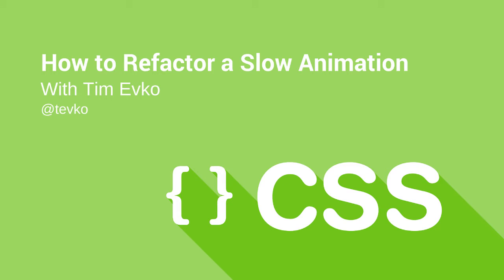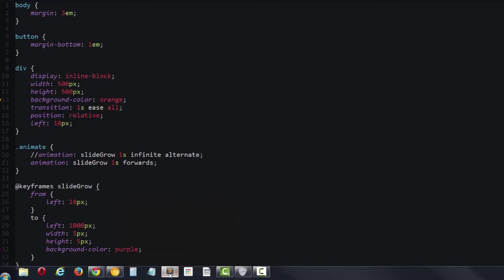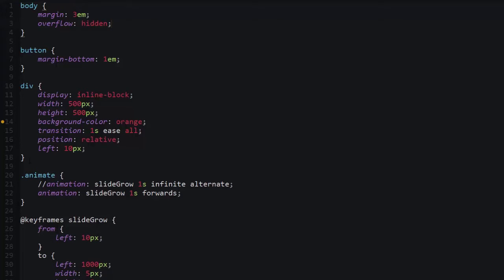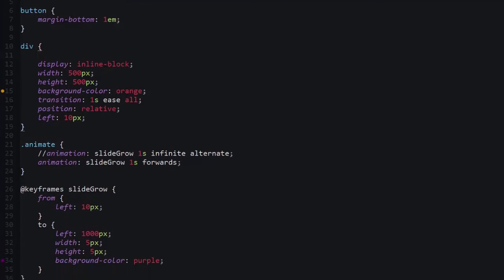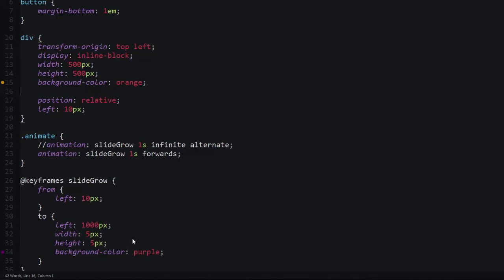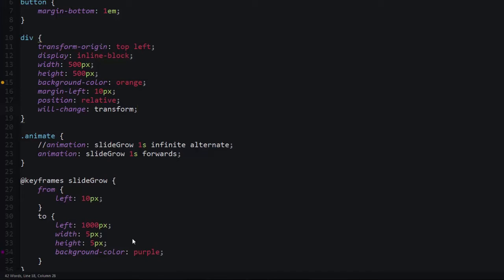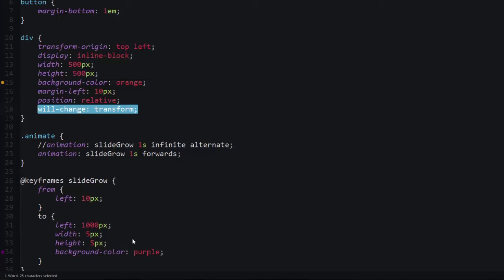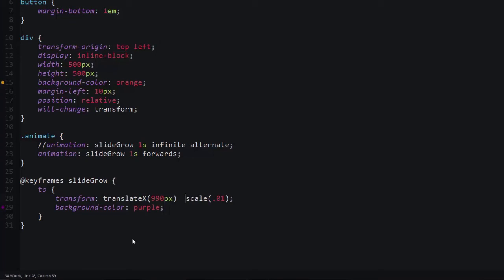How to Refactor a Slow Animation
In this screencast I’m going to show you how to refactor your CSS code to improve and smoothen your animations.